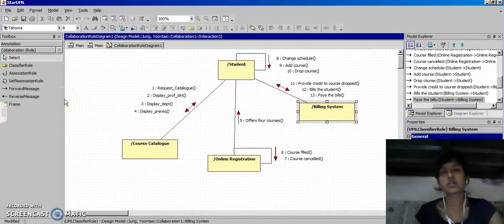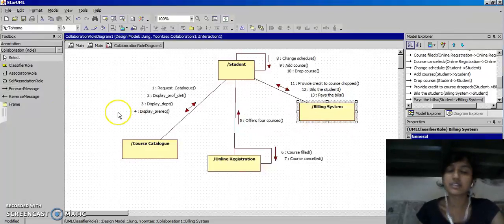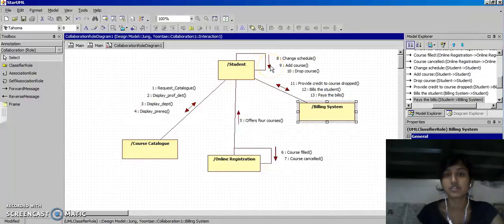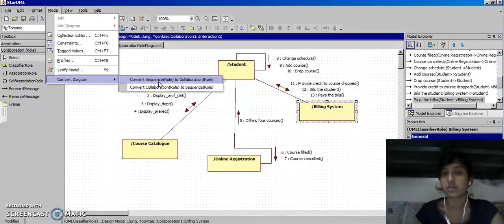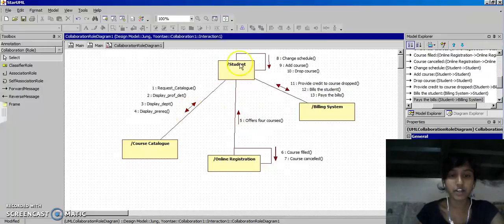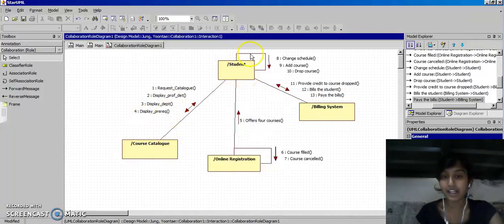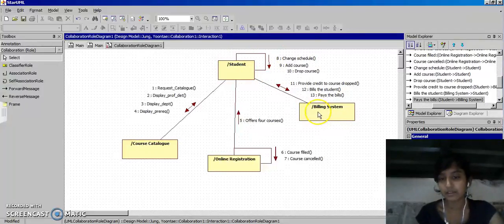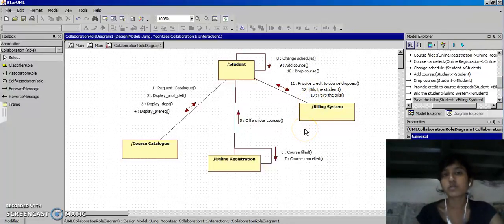Casetools Ex 4